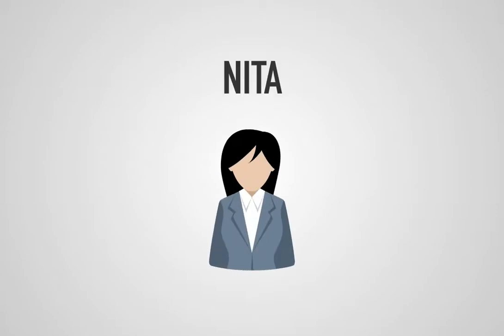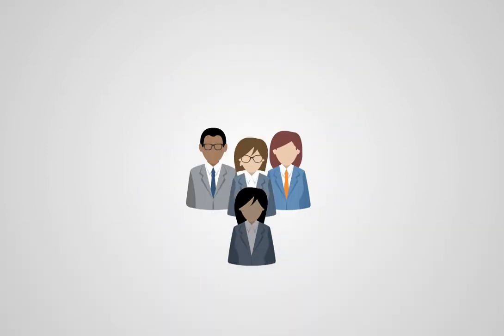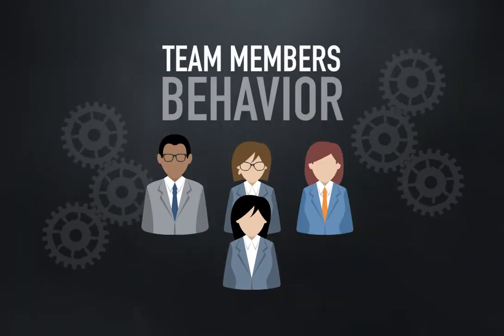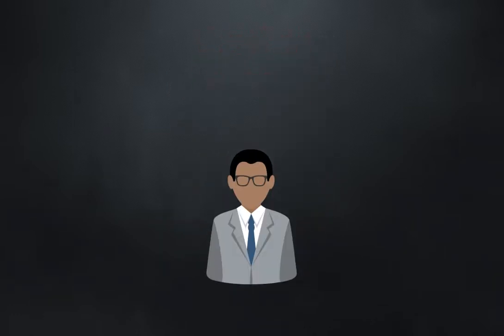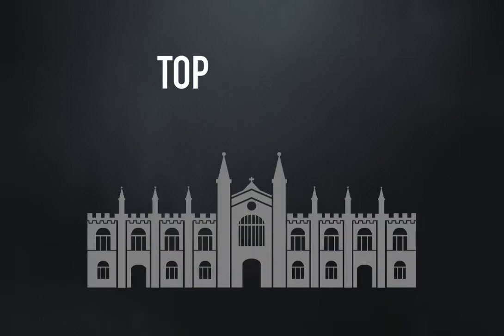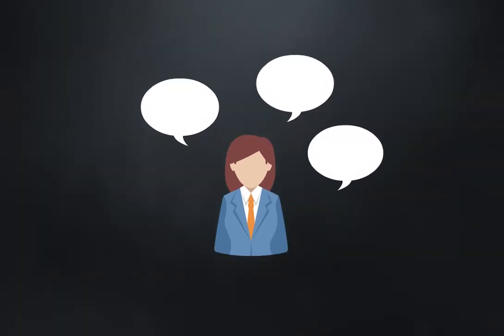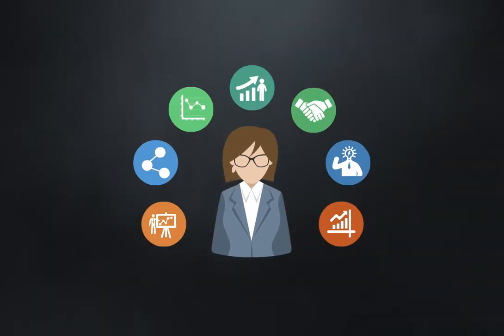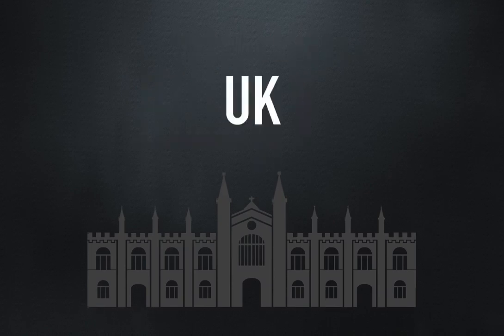How Unconscious Bias affects who we choose as leaders in the workplace & how to improve decisions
Unconscious Bias E-learning helps you you to challenge Unconscious Bias in the workplace.

Our Unconscious Bias e-learning course, ‘Breaking Habits’ will help your employees to understand the implications of the natural biases we all hold.

It explains how we can overcome our unconscious bias to improve decision making and professional relationships, and to create more open, inclusive and effective organisations.

Using examples and interactive exercises the course takes a straightforward look at one of the most important current issues in diversity management.

This ground-breaking Unconscious Bias e-learning course provides a comprehensive understanding of this new concept:

1. All in it together – If we accept we’re all naturally unconsciously biased we can develop a shared and an individual responsibility to address this – we can’t pass the buck to someone else.

2. Understanding bias – What’s the difference between bias, prejudice and stereotyping?

3. Unconscious bias in the workplace and why it matters – How unconscious bias affects decision making in activities such as recruitment, people development, performance management, leadership and marketing.

4. Types of bias – An exploration of how unconscious bias works, including ‘implicit association’, ‘affinity bias,’ and ‘the unconscious organisation’.

5. How to override natural bias – Practical ways to challenge our own biases, to consciously break habits and to do things differently